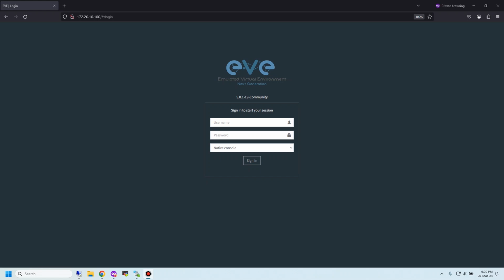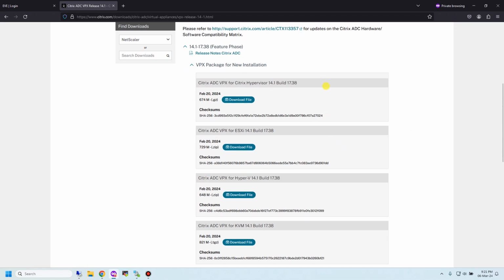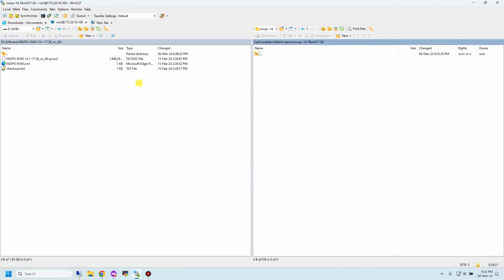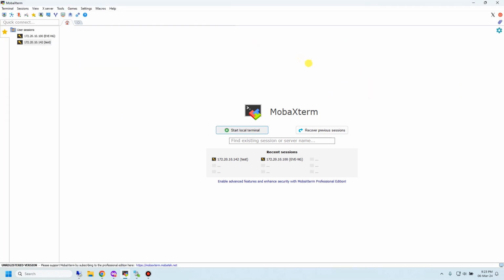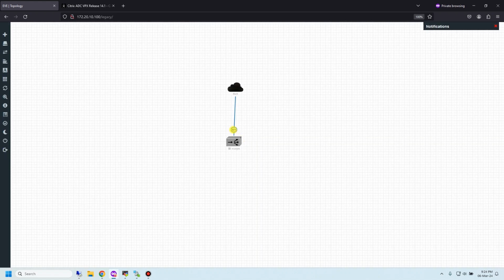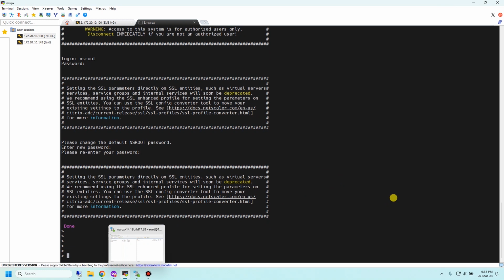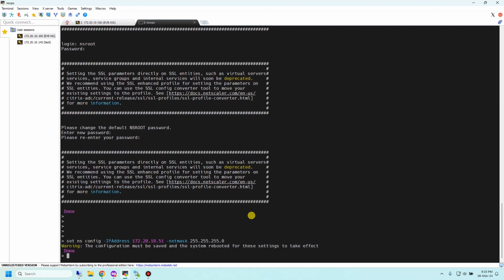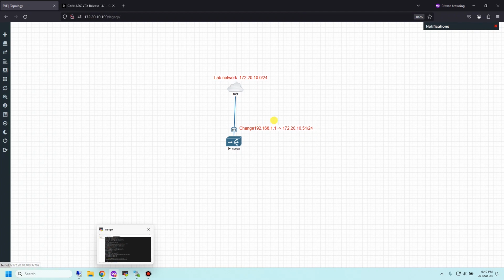Citrix NetScaler: Adding Citrix NetScaler To EVE-NG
Introduces steps to add Citrix VPX to EVE-NG.

00:00 Intro
00:41 Download Citrix VPX image
02:50 Copy Citrix.qcow2 to EVE-NG
04:25 Test Citrix Node in EVE-NG
06:05 Change Citrix NSIP Address.
08:38 Access Citrix VPX GUI